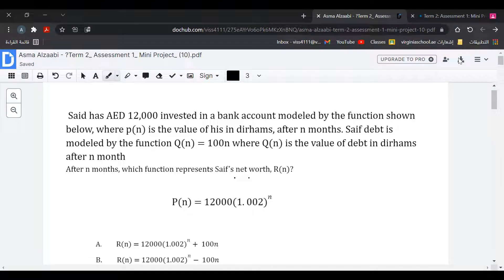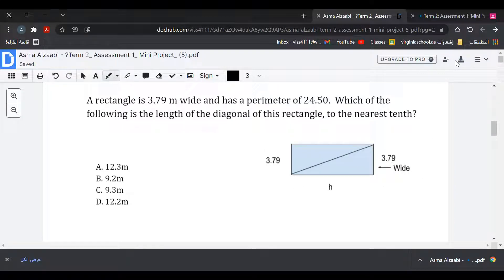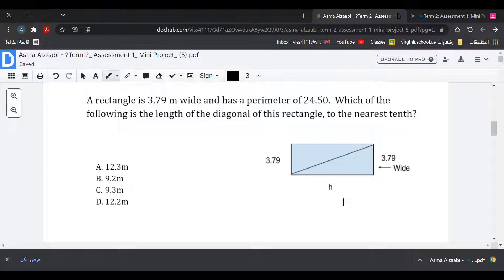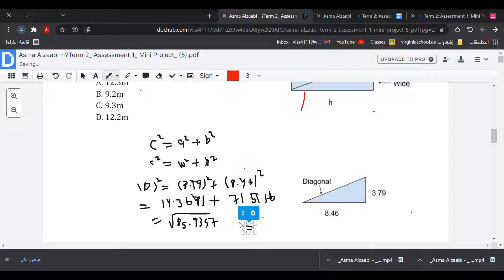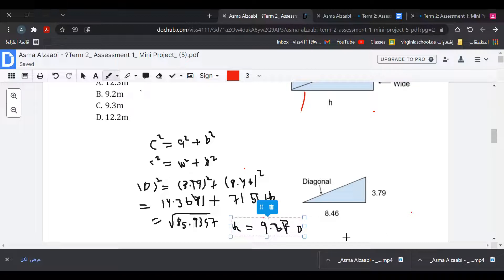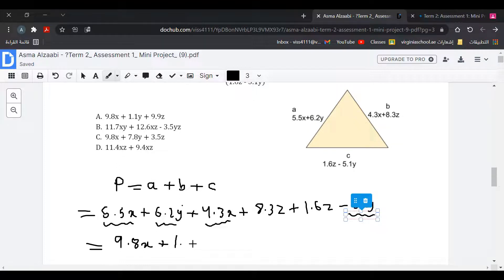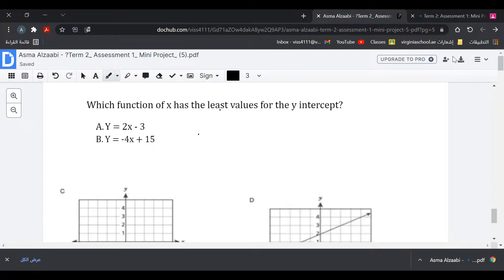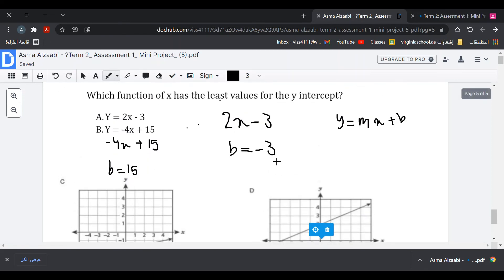EmSAT Achieve Math - Practice 5